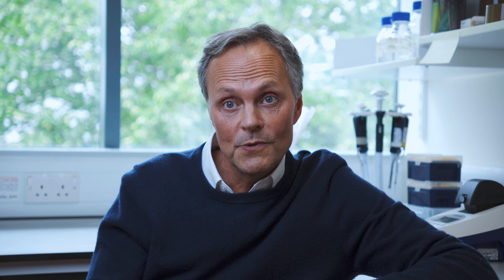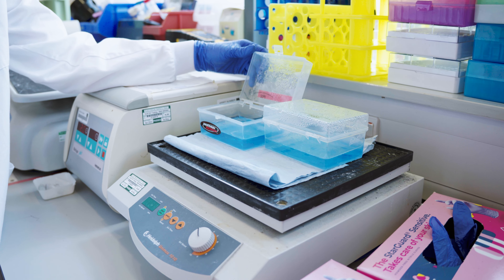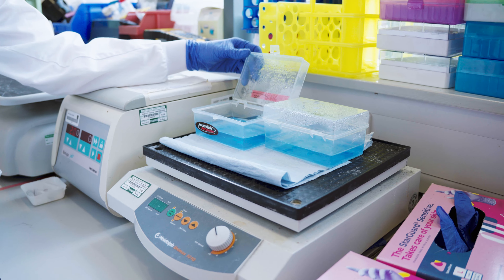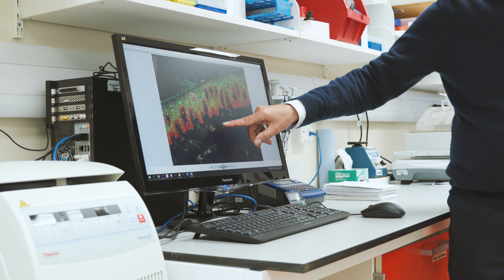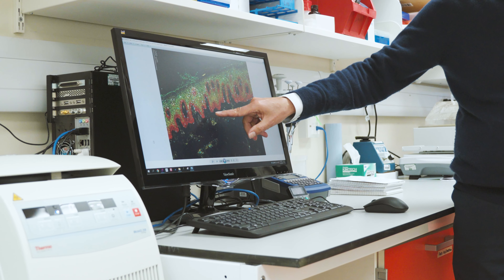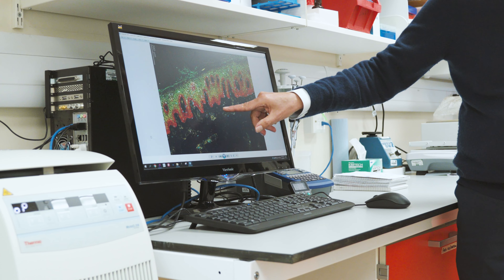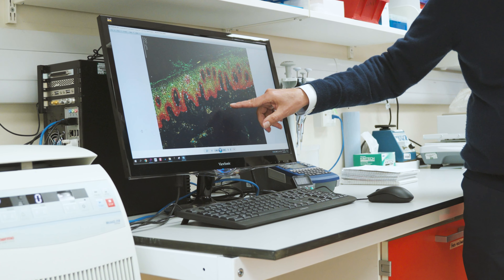'Spotlight On' The Ogg Group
The Ogg Group is a research group within the MRC Translational Immune Discovery Unit led by Deputy Director Professor Graham Ogg. This group aims to understand how the immune system in human skin is involved in diseases, treatments and vaccinations. Alongside gaining a better understanding of disease pathways, this group is focused on being able to translate their findings into changes in clinical practice.